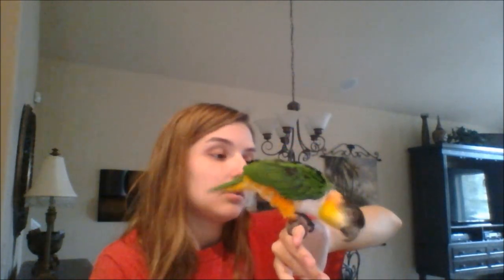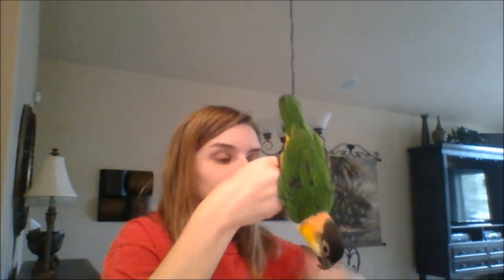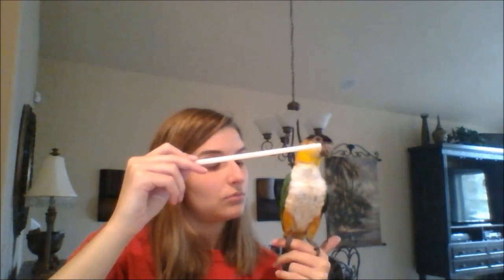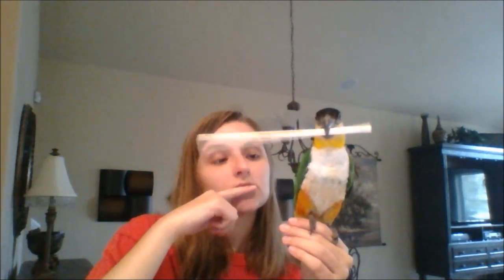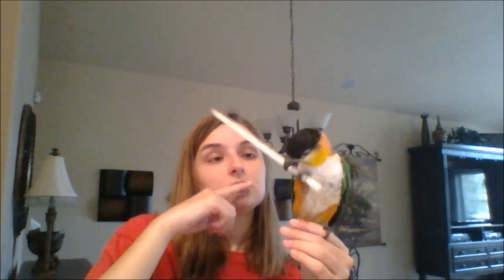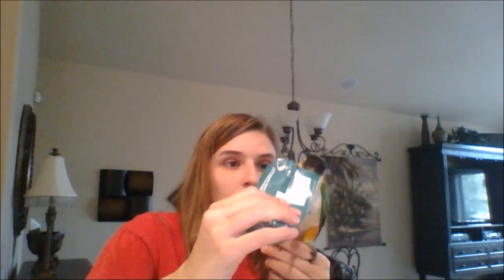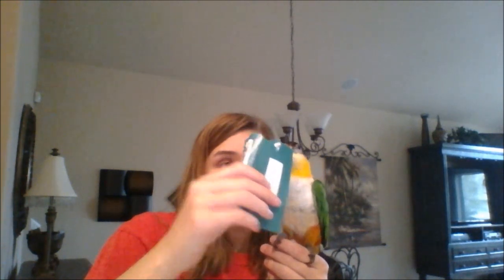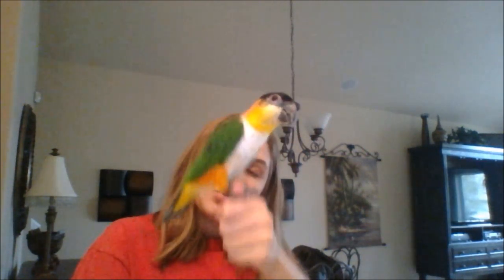Caique Parrot Care Guide